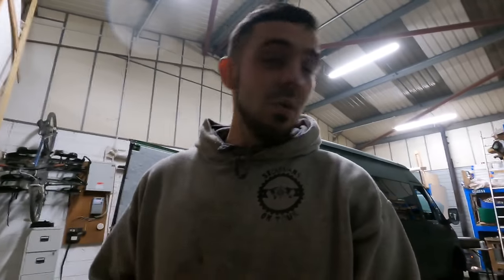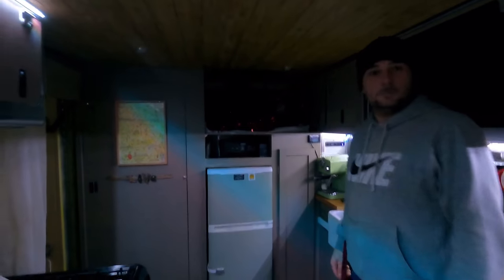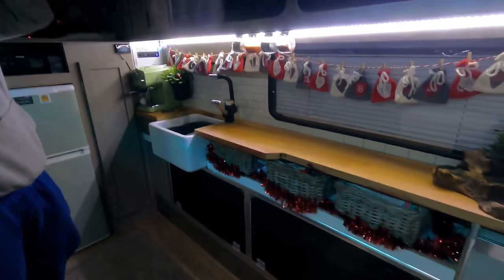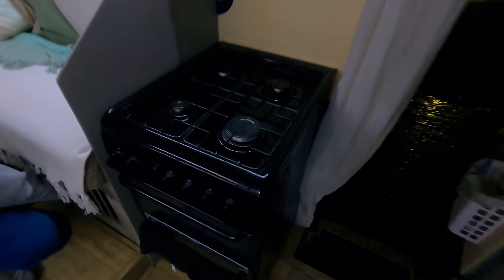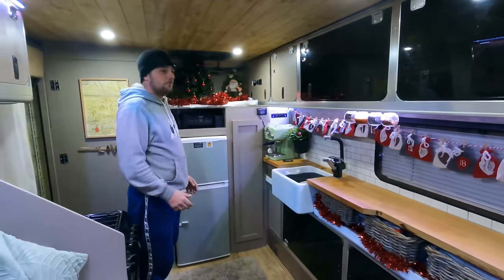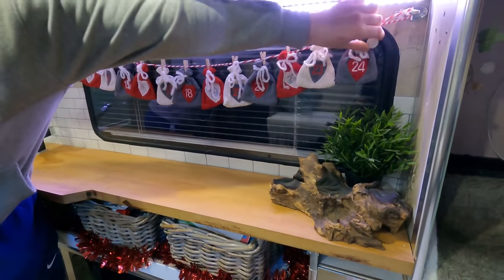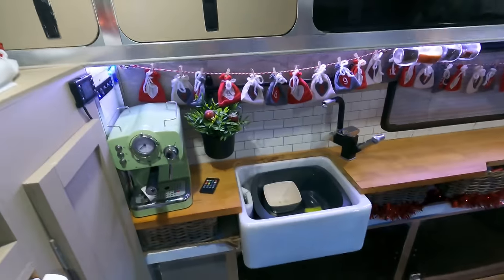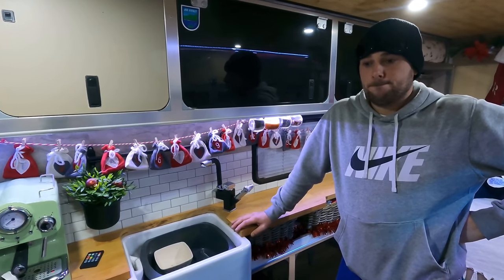LIVING IN AN AMBULANCE CAMPER VAN CONVERSION | full time van life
LIVING FULL TIME VAN LIFE IN A CAMPER VAN CONVERTED AMBULANCE.
WHAT IS VAN LIFE LIKE ON THE ROAD LIVING IN AN AMBULANCE? FIND OUT IN THIS VAN TOUR. REUSING MATERIALS HAS HELPED THEM DO THEIR CAMPER VAN BUILD CHEAP.

When Elise’s dad John from @cosy.adventures  turned up with his ambulance at our unit before it had been converted into a camper van, I looked inside and was horrified when I saw the inside, I said I could never live in an ambulance. However after seeing this one completed and made into a tiny home on wheels I change my mind.

Elise and Neil live full time in this awesome converted ambulance, they started their van life journey in a Ford Transit Jumbo which they then sold to convert their new ambulance home on wheels.
They did all the work them selves recycling as much of the ambulances original parts as possible.
They have fitted solar panels to their van to help with powering their home as well as being able to charge while they drive.
They live full time with their two dogs Bud and Stella.

They also work on the road, Elise has a small printing business that she runs from their ambulance home and Neil travels around helping others with their camper van conversions.

If you would like to follow them on their van life journey then head over to their YouTube channel @Roughandreadyadventures.

Buy Simply Campervan Conversions Merch at out Etsy Store